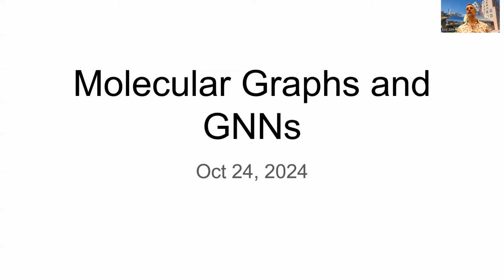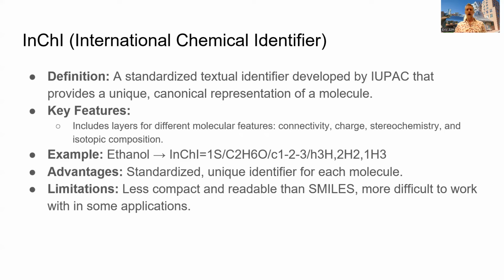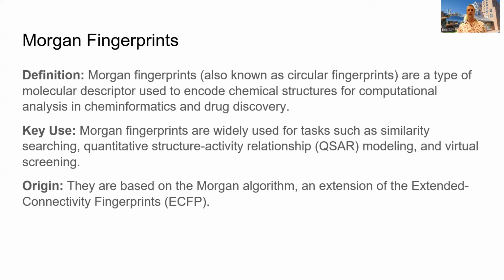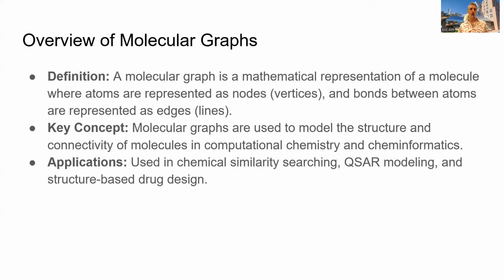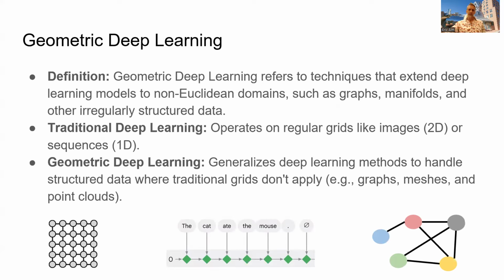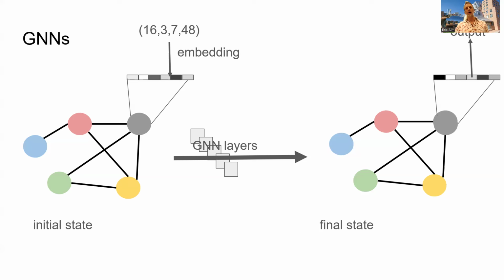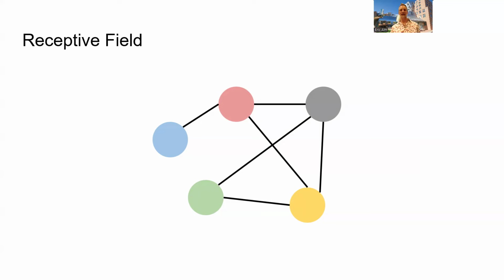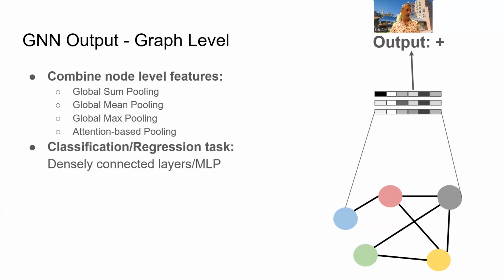Lecture14 - Chemistry GNNs - MLCB24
00:00 Common molecular representations
13:05 How to encode molecules as SMILES strings
19:30 Morgan fingerprints
33:00 Molecular graphs
41:00 Applications of molecular graphs, and review of CNNs
44:50 Geometric deep learning
51:28 Overview of Graph Neural Networks (GNNs)
56:30 Message passing
1:02:50 Updates in a basic GNN
1:08:28 Using the output of a GNN